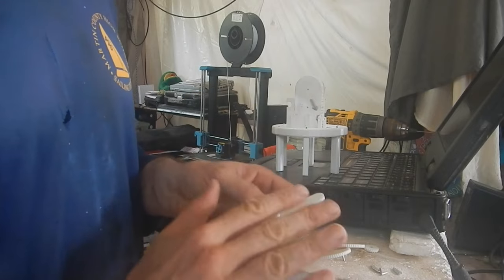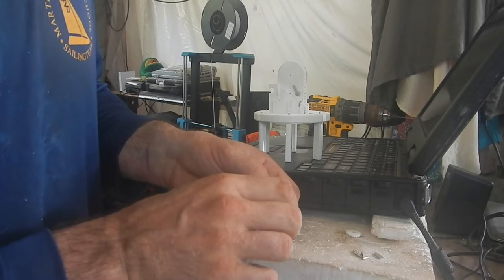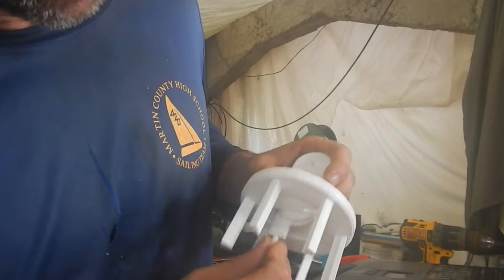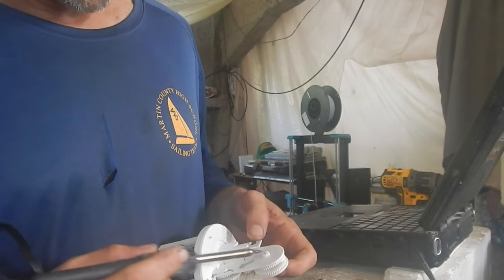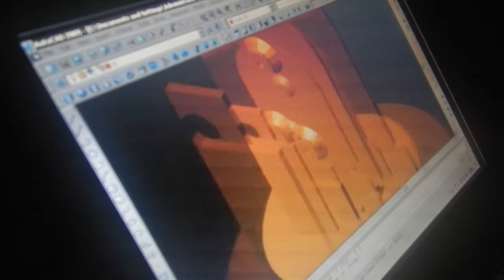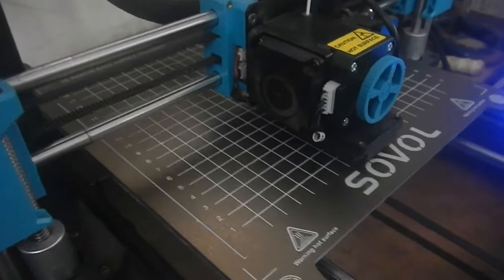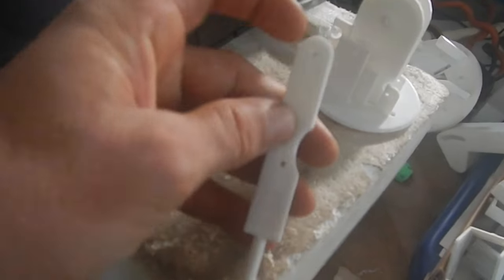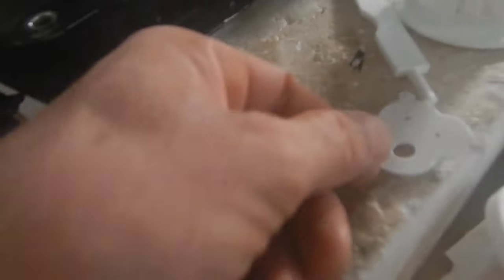3D Printing a Spider Tank Mark 5!!! 003 Running Adjustments